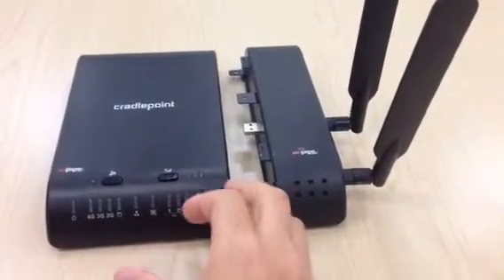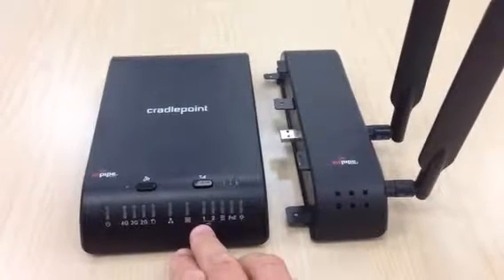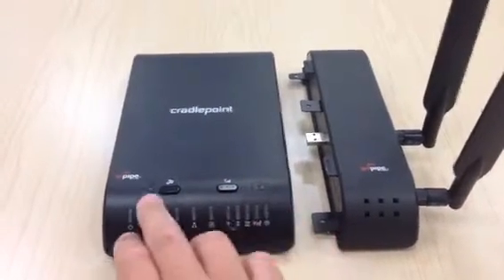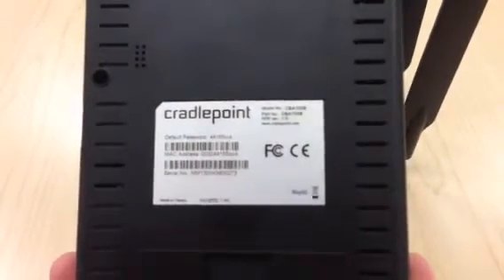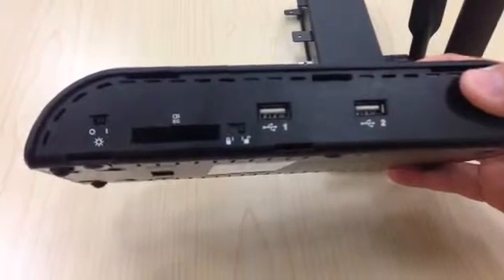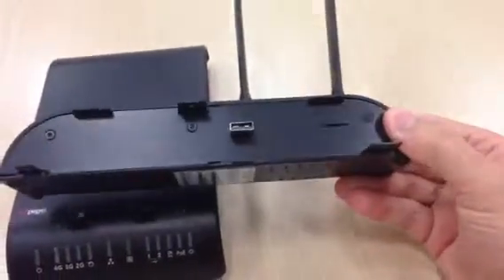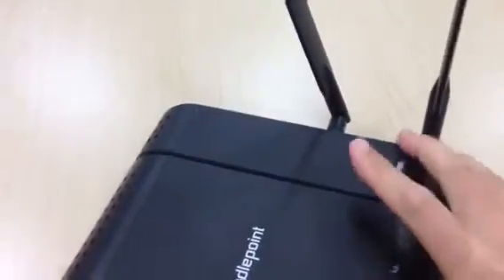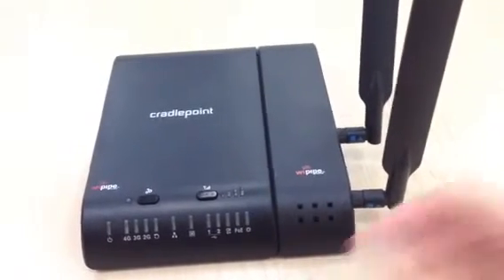CradlePoint CBA750B & MC200LE-VZ Wireless Modem Cap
Port and LED overview on CradlePoint CBA750B and MC200LE-VZ Wireless Modem Cap